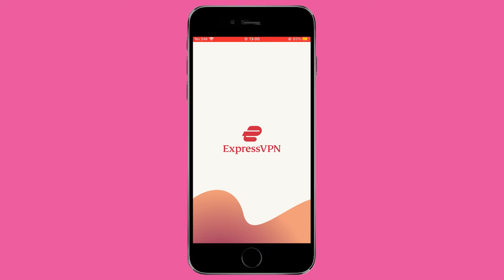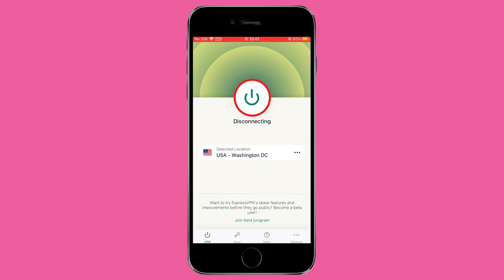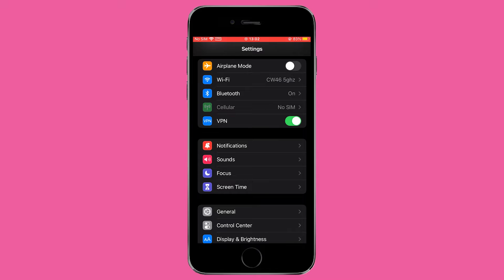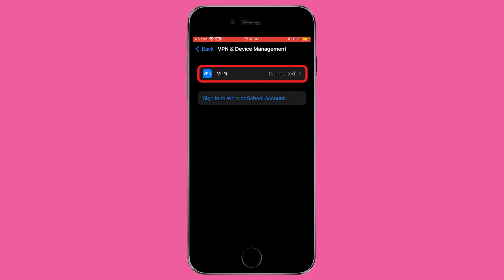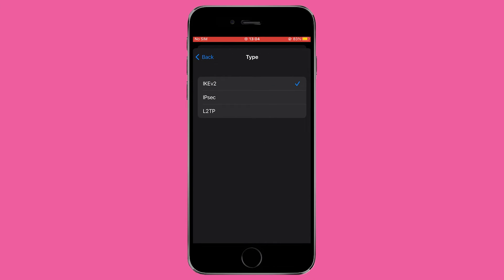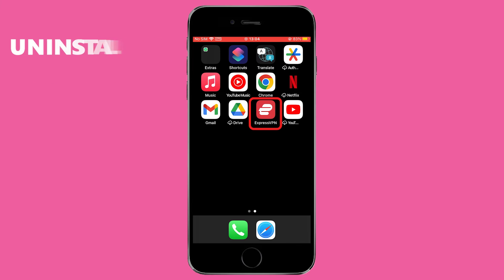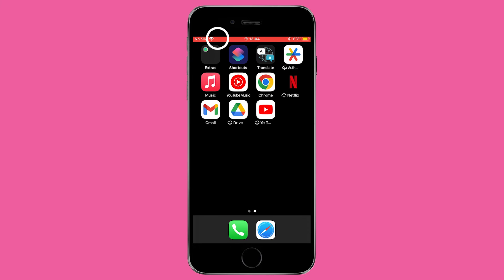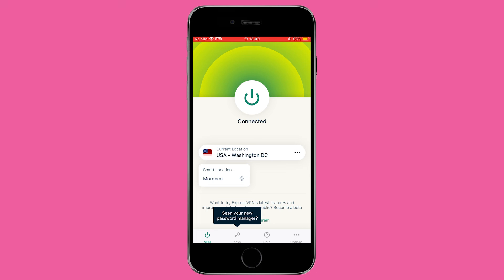How To Turn OFF VPN On iPhone in 2024 📴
Discover 3 Methods to Turn OFF VPN On iPhone!

Whether you're utilizing the VPN app itself, navigating iPhone's settings, or contemplating app uninstallation, our tutorial covers various methods to ensure a seamless process. Ideal for users of any VPN service, with a focus on simplicity and efficiency.

Learn more about managing your VPN connection for optimal online security and access.

Don't forget to use our link for exclusive deals on ExpressVPN, supporting our channel and enhancing your browsing experience.

00:00 Introduction
00:16 Disconnect the VPN Via the VPN App
01:22 Disabling VPN Via iPhone Settings
01:55 Additional VPN Options In Settings
03:30 Uninstalling the VPN App
04:14 Conclusion